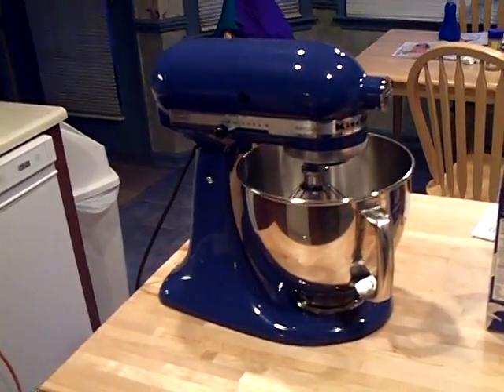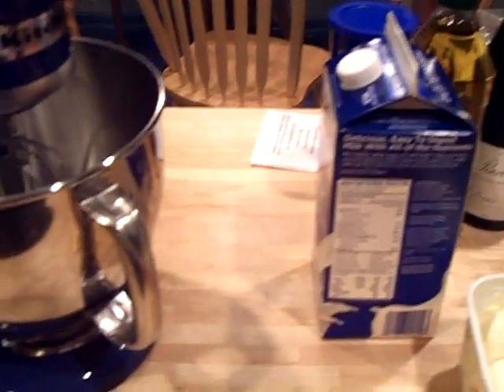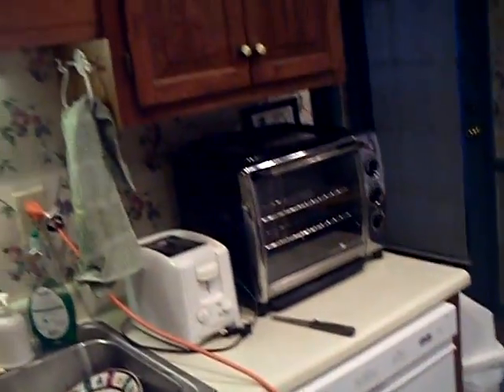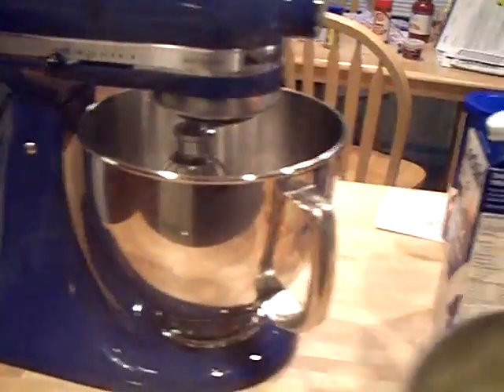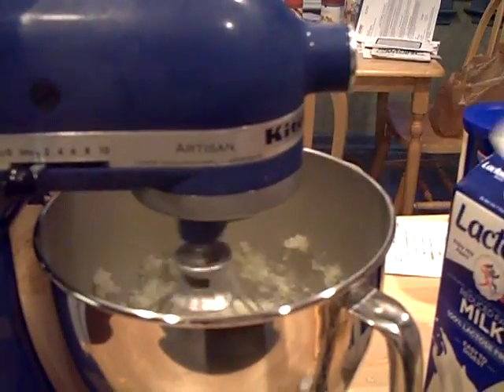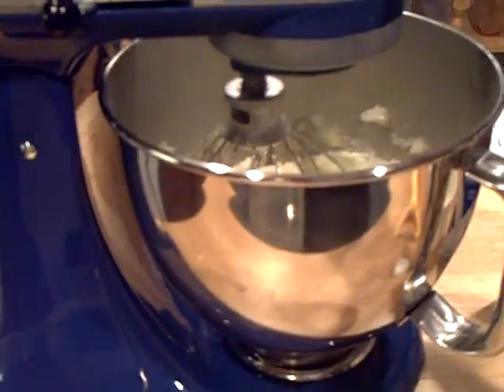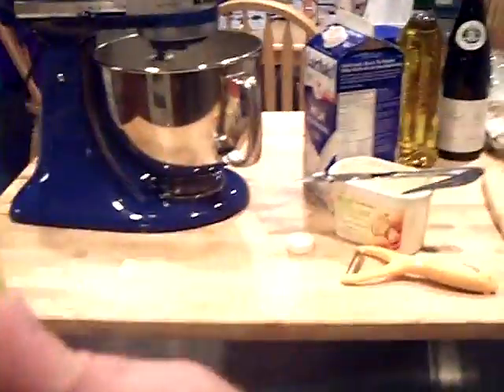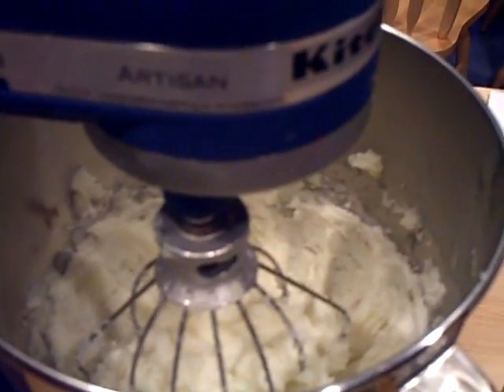Mashed Potatoes with my New KitchenAid Mixer Part 1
OK, I'm making the mashed potatoes cold turkey. Never used the mixer before.
Just the basic recipe. I'm sure yours is better!